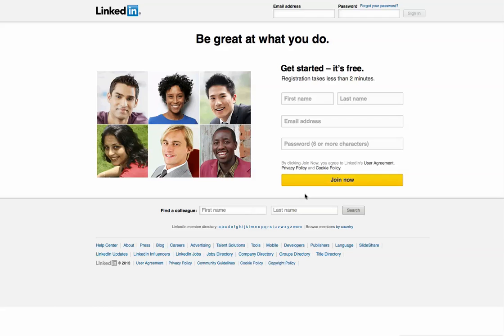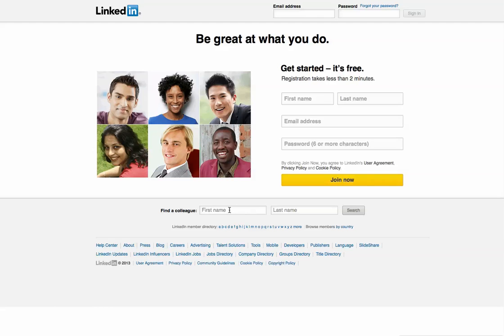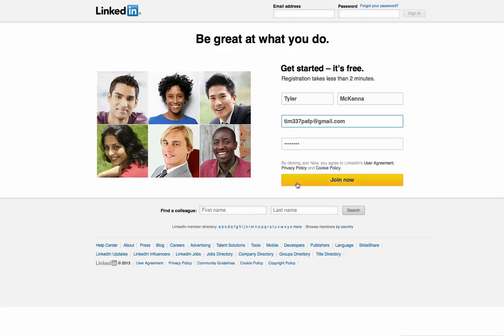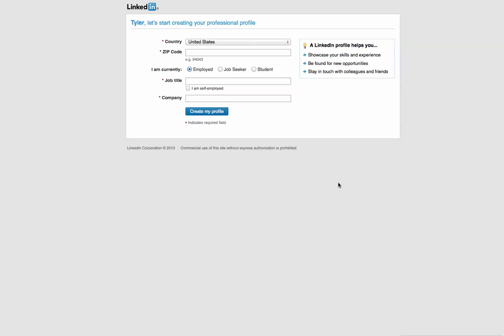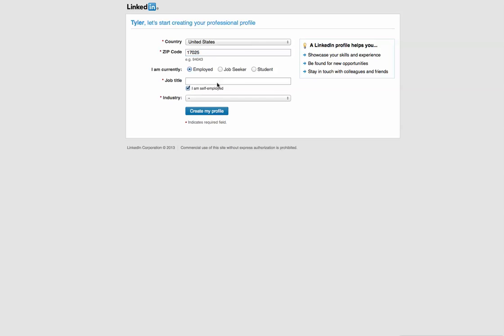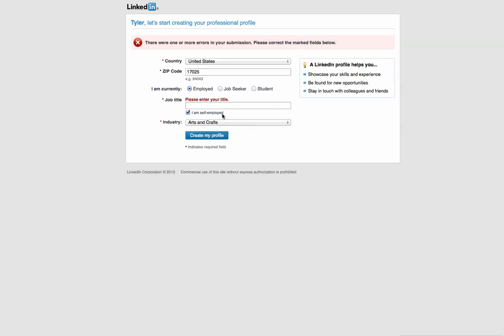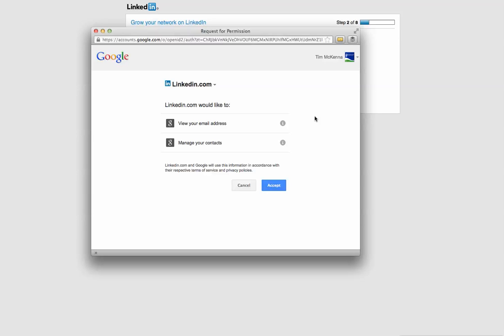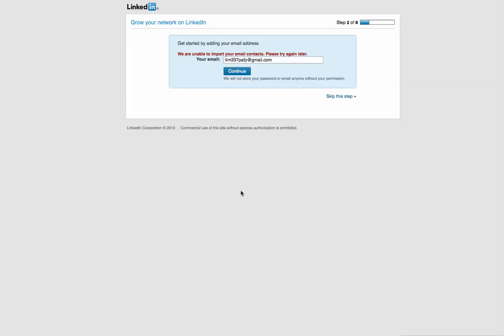LinkedIn Creating Profile 1